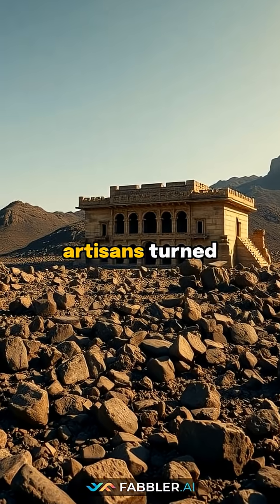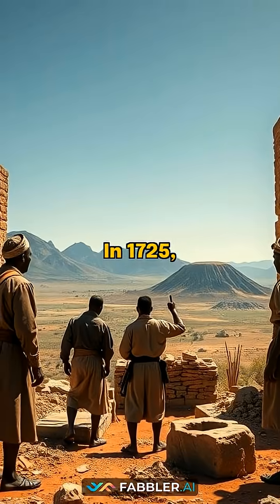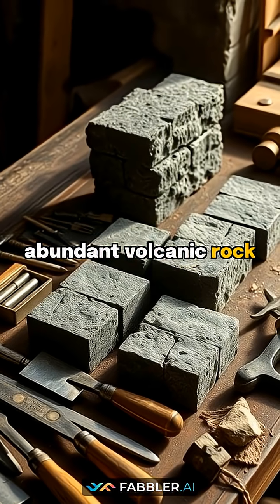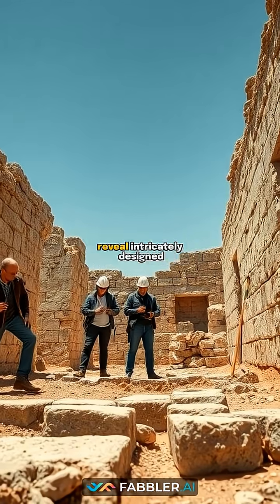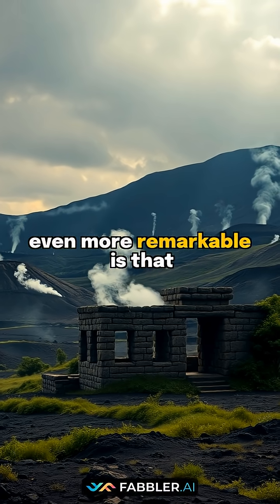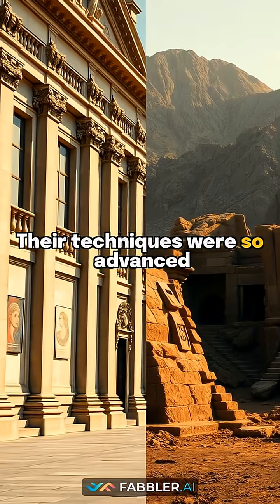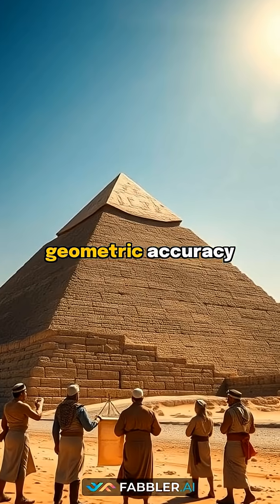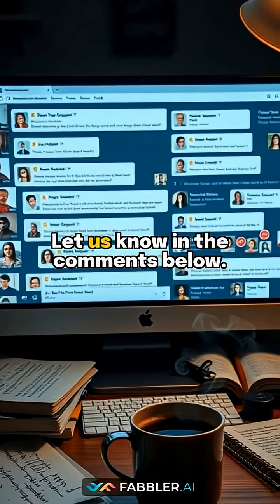Ancient Africa's Stone-Cutting Secret: RIVALED European Tech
Did ancient African artisans surpass Enlightenment-era builders? The answer lies in the East African Rift Valley, where volcanic chaos was transformed into enduring architectural masterpieces!

This video reveals the revolutionary stone-cutting techniques developed by skilled craftsmen in 1725. Utilizing specialized tools, they achieved geometric accuracy and precision that allowed them to build complex structures with perfectly fitted stone joints, even in one of the world's most geologically active regions.

Discover the untold history of technology that rivaled contemporary European architectural methods. These archaeological marvels challenge everything we thought we knew about early architectural capabilities and structural stability.

Key Insights:
* Breakthrough stone cutting techniques
* Advanced African architecture (1725)
* Perfect precision in volcanic rock
* Structural stability secrets

What other technological marvels from Africa's past are waiting to be uncovered?